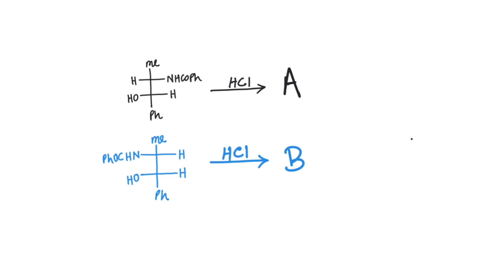Challenge_by_Chemistrylover || Q1